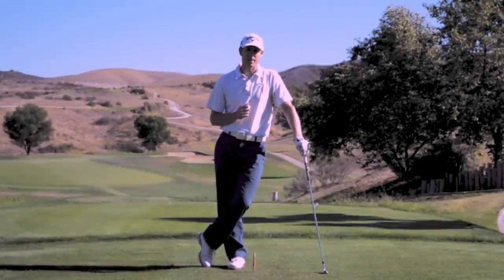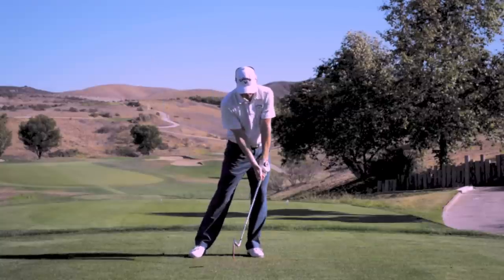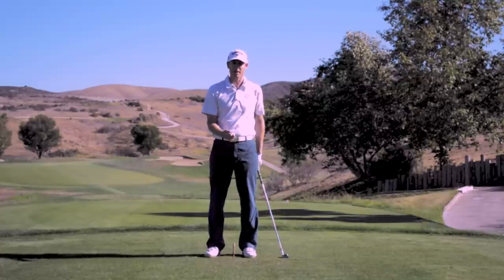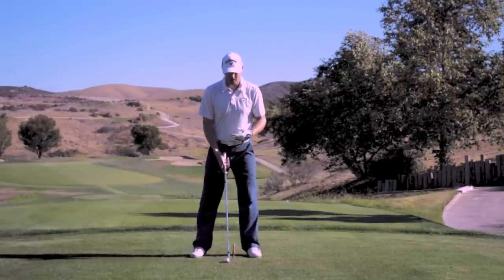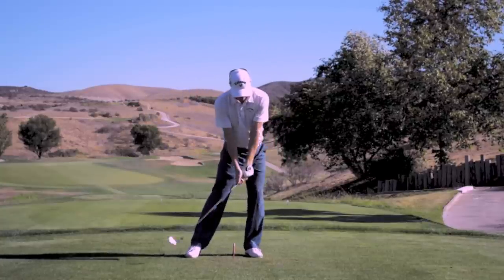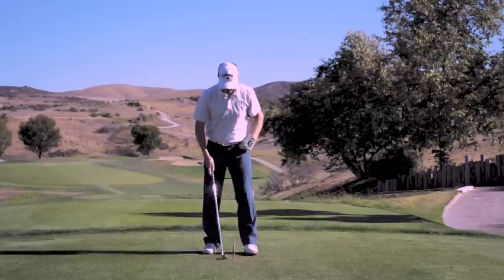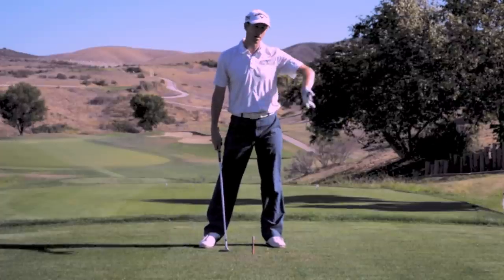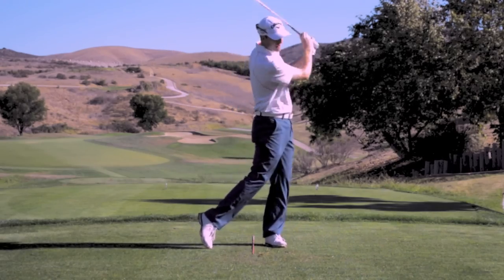Improve Golf Contact - Keep Your Golf Swing Weight Forward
Improve Your Golf Contact - Keep Your Golf Swing Weight Left

Most golfers struggle to make consistent contact with the golf ball. One of the main reasons for this is the body moving to the right going back (backswing) and then to the left coming down (downswing). This movement makes it very difficult to hit the ground in the same place every time and strike the golf ball first with forward shaft lean.

Try starting with a little more weight on your front foot (55/60%) and adopt the building block approach! Start with small swings first, then gradually add speed and length.